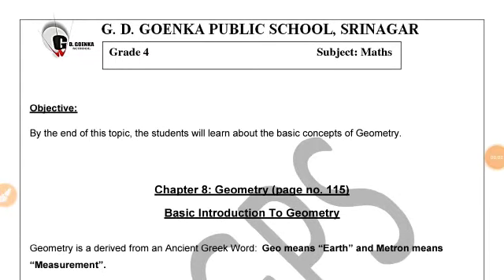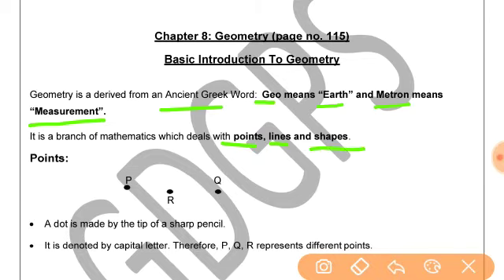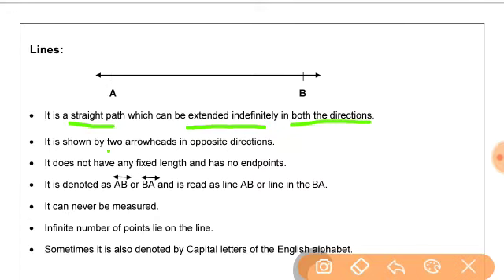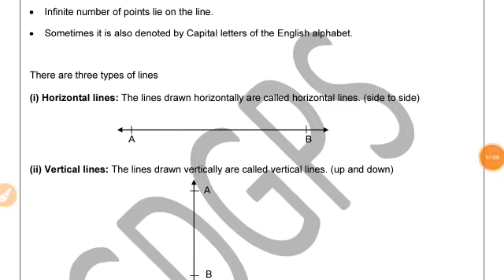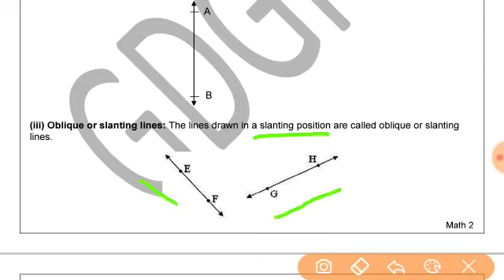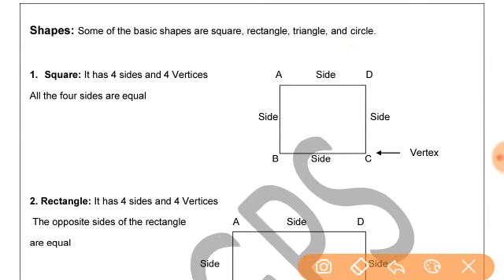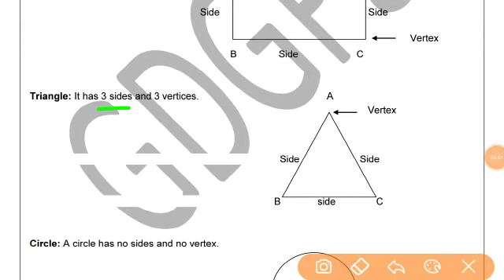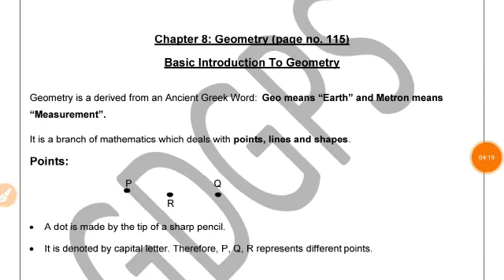Introduction to Geometry Grade 4 Math Dated 08 09 2020